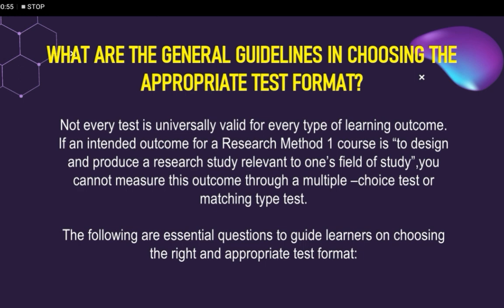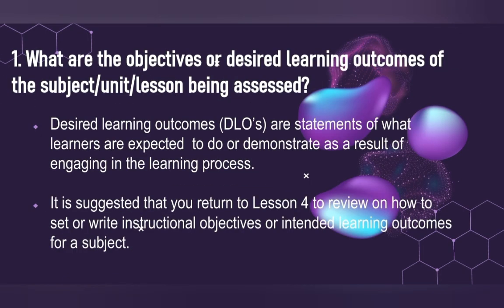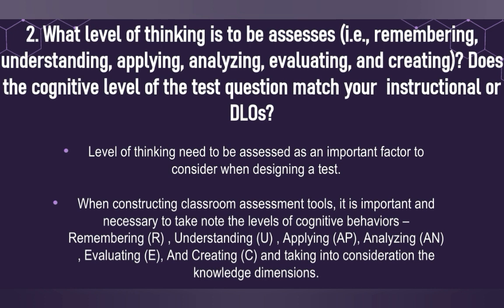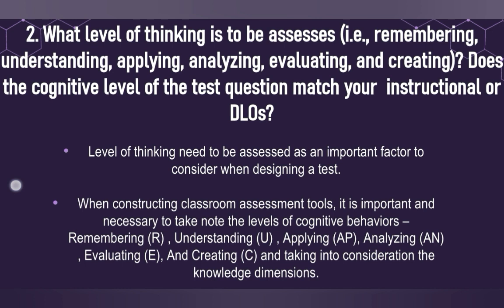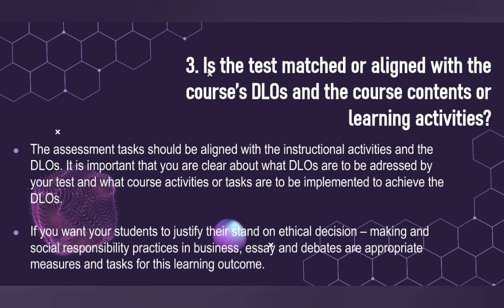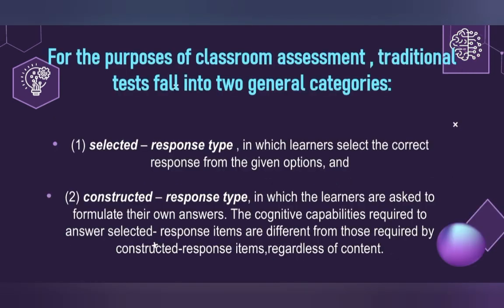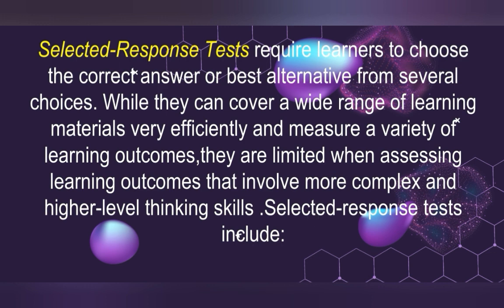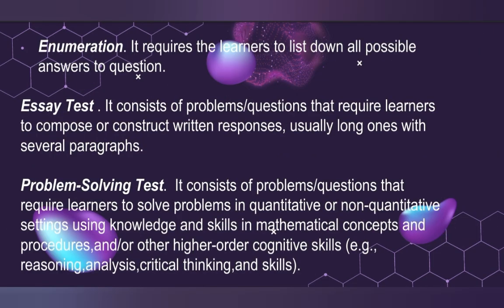Group 1 || Lesson 5 Discussion